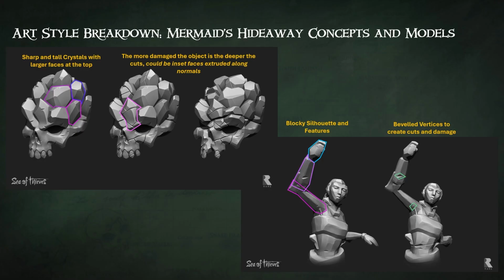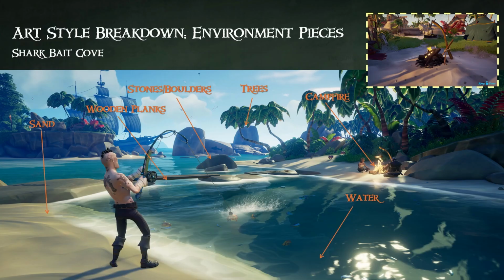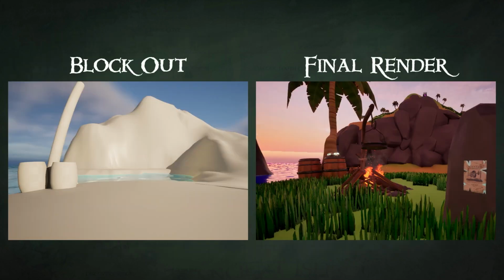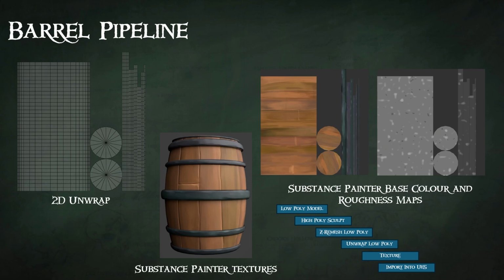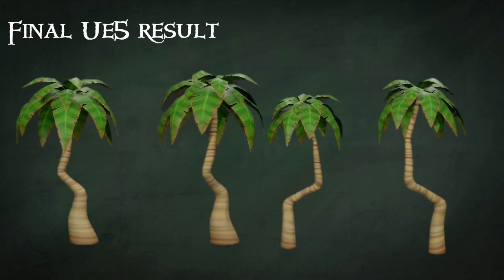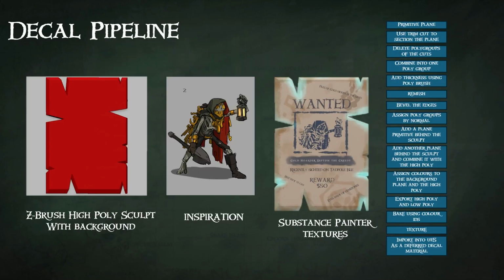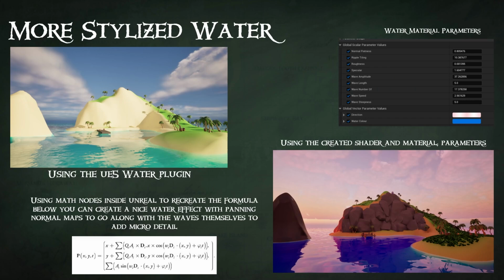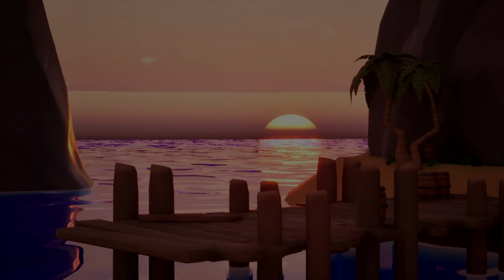How I made a Sea of Thieves Diorama and Asset Pack